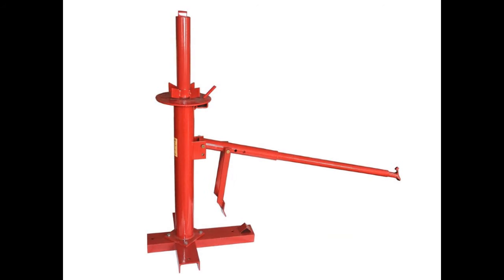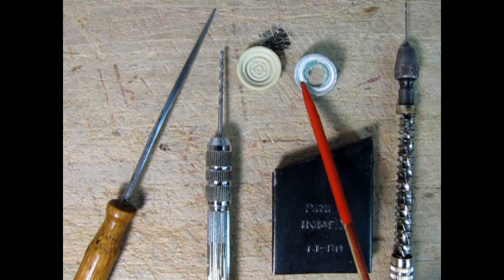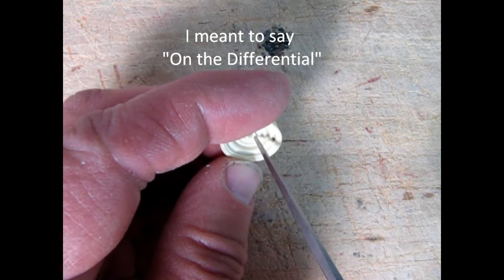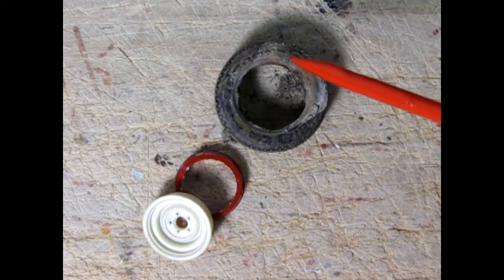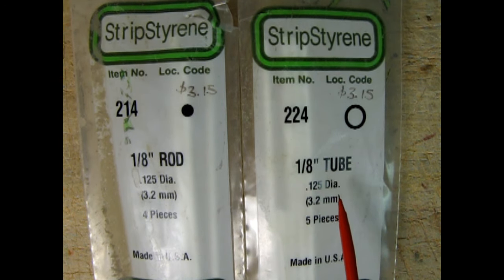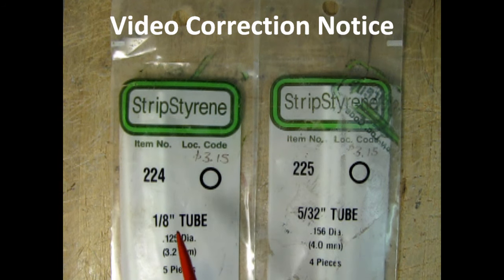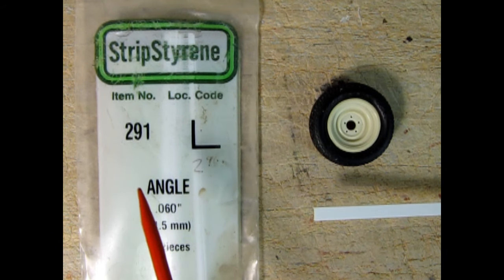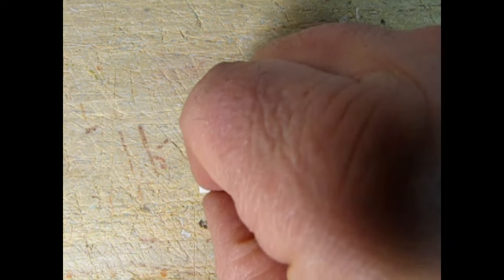How To Build A Harbor Freight Tire Changing Machine in 1/24th scale for Natie's Garage Diorama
The next item Natie needs in her garage is a Harbor Freight Tire Changing Machine.

In this episode, we will be using Evergreen Styrene Plastic pieces in different shapes to build this rendition of a Harbor Freight Tire Changing Machine in 1/24th scale for Natie's Garage Diorama.

This scratch built model was fun to create and I was surprised that it actually worked as well as a model kit as it's real world counterpart. If my plastic model kit tire was not as rigid as it was, and the rubber was more "sqiushy", I do believe that I could have broken the tire's bead from the rim.

To see a modified Harbor Freight tire changer in operation, check out this video from Mad Ginger Customs

Here's the instructions to use the tire changer :

Breaking the Tire Bead

1. Once the tire is deflated, apply bead
oil to tire bead.
2. Set Tire down on the longer end of the
Post Base (the end with the mounting
tab). Position the tire so that the
rim is set against the mounting tab,
which will keep the tire in place.
NOTE: Make sure the tire’s
valve stems is facing up.
3. Set the Bead Breaker Shoe against the
edge of tire rim.
4. Insert Mounting/Demounting Bar into
Bead Breaker Handle. Once inserted,
push down on Bead Breaker Handle,
allowing the Bead Breaker Shoe to lift
tire bead off of rim.
5. Lift Bead Breaker Handle up and
slide tire around so that Bead
Breaker Shoe can be set against
the opposite end of rim.
6. Set the Bead Breaker Shoe against
the edge of tire rim. Push down
on Bead Breaker Handle, allowing
the Bead Breaker Shoe to lift other
end of tire bead off of rim.
7. Lift Bead Breaker Handle up,
flip tire over and reposition
tire against mounting tab.
8. Set Bead Breaker Shoe against the
edge of tire rim and push down on
Bead Breaker Handle, removing bead
from rim.
9. Raise Bead Breaker Shoe and slide tire
around. Push down on Bead Breaker
Handle, removing bead from rim.
10. Lift Bead Handle up and remove
tire from Post Base.
11. Remove Post Cap and Spider
Post from top of Center Post.
12. Set tire onto the Center Post.
NOTE: Make sure tire’s valve stem is
facing up and Lug Pin is sticking
up through lug hole of rim.
13. Thread Spider Post over Center
Post with tapered side going into
wheel hub.
14. Thread Post Cap onto Center Post.
This will tighten Spider Post, locking
tire into place.
15. To tighten Post Cap, place flat end
of Mount/Demount Bar through top
of Post Cap and pull on Mount/
Demount Bar.
16. Remove Mount/Demount Bar
from Post Cap and set end
against bead. Push down on Bar,
forcing bead away from rim.
17. Slide bar down and, using the Post
Cap as leverage, pull the Bar around,
continuing to separate the bead
from rim.
18. Once bead on outer side of tire
is separated from rim, pull tire
up with free hand and push Bar
down so it is against bead on inner
rim.
19. Using Post Cap as leverage,
pull Bar around, separating
inner bead from tire rim.
NOTE: You may need to hold onto Post Cap
with your free hand for added leverage.
20. Continue pulling Bar around tire until
bead is fully separated from rim.
Then lift tire off of Center Post.
21. If desired, unthread Post Cap
and Spider Post and remove
rim from Tire Changer.

Mounting Tire Onto Rim

1. Set rim on Center Post and lock into
place using the Spider Post and
Post Cap (if not already done).
2. Set tire on rim and push down
on opposite ends of the tire.
NOTE: Be sure to apply bead
lubricant before tire mounting.
3. Stick Mounting/Demounting Bar through
tire (with flat edge facing down) to
help wedge bead back behind rim.
4. Push down on tire with free hand as
you work bead behind rim. If needed
push Bar along Center Post for added
leverage.
5. Once inner side of tire is mounted
to rim, push down on tire again until
one side of outer bead is under rim.
6. Remove Bar and switch ends, so that
hook side is pressed against bead.
7. Push Bar down so that hook
end wedges bead under rim.
NOTE: Be sure to apply more
bead lubricant, if needed.
8. Continue to work around rim until
tire mounts over edge of bead.
IMPORTANT: If tire bead starts to seat
during mounting, the tire will need to
stretch more and will be more difficult to
mount. To prevent this, push down on tire
with your free hand so it doesn’t seat on
the upper edge of rim during mounting.
9. Depending on the flexibility of rubber
(and the amount of bead lubricant
used), you may not need to switch the Bar
around and use the flat edge of Bar
to wedge the last sections of the bead
under the rim.
10. WARNING! Do not use the bar
to hammer on the side of the
tire during mounting. Doing
so can damage the tire.
11. Once tire is properly mounted
onto the rim, inflate tire to the PSI
recommended in tire’s owner manual.
WARNING! TO PREVENT SERIOUS
INJURY: Do not over-inflate tire.
12. WARNING! Check for any leaks
and balance tire before putting
inflated tire back onto vehicle.
NOTE: This Tire Changer works
best with standard sized tires only.